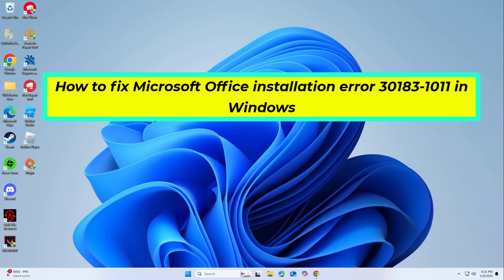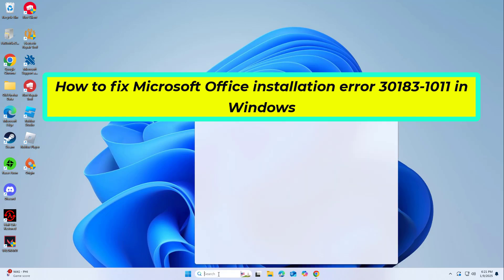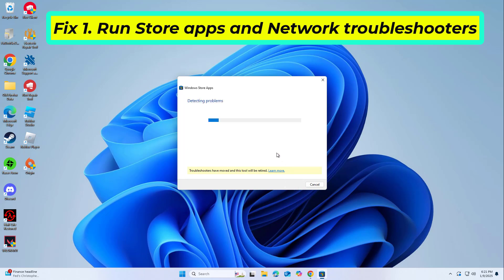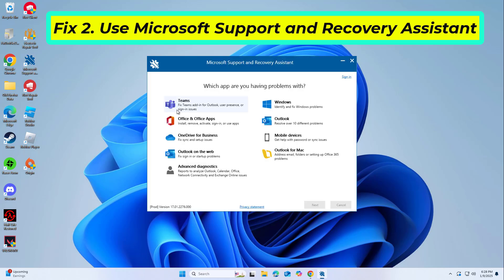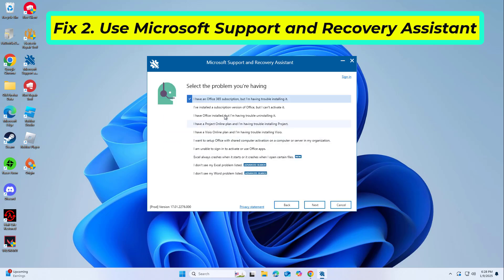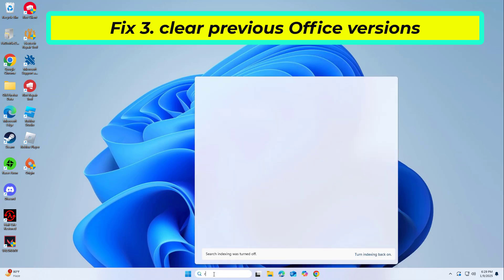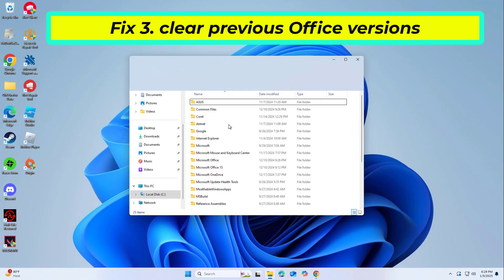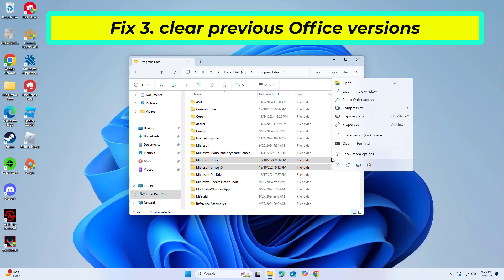(FIXED) Microsoft Office installation error 30183-1011 in Windows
fix Microsoft Office installation error 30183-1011 in Windows